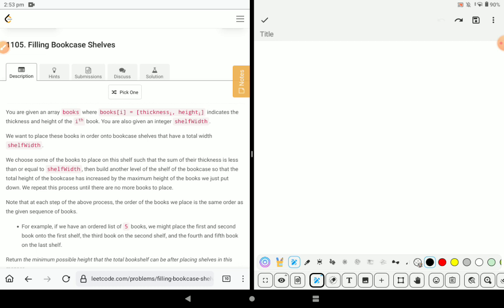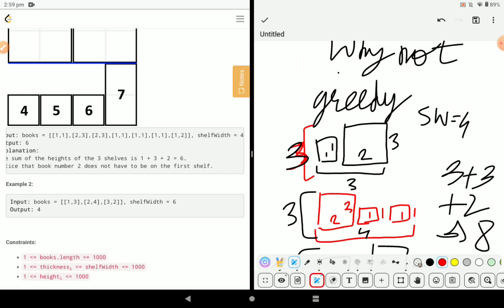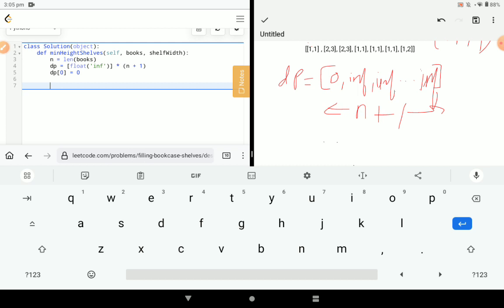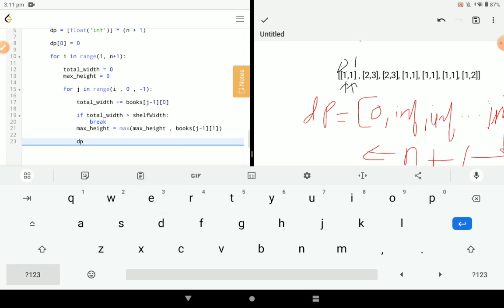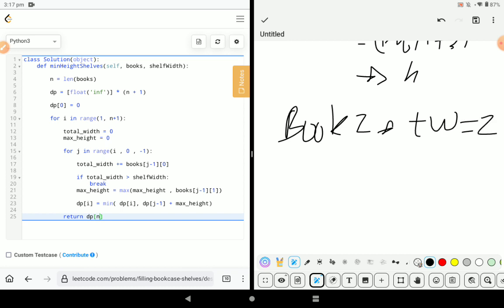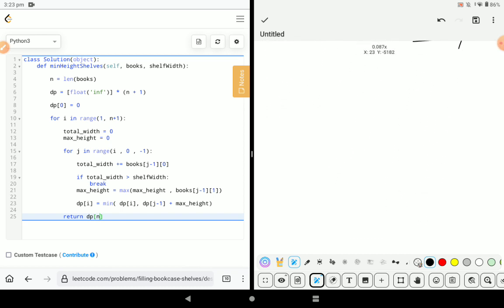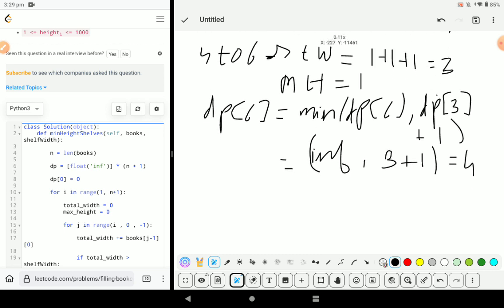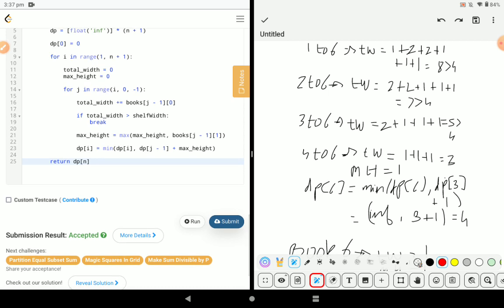1105. Filling Bookcase Shelves Python | Leetcode Problem of the day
1105. Filling Bookcase Shelves Python  | 🔥🎯PYTHON 🔥🎯  | Leetcode Problem of the day

Amazon Links for buying items:

Apple 2023 MacBook Pro:

Happy coding!